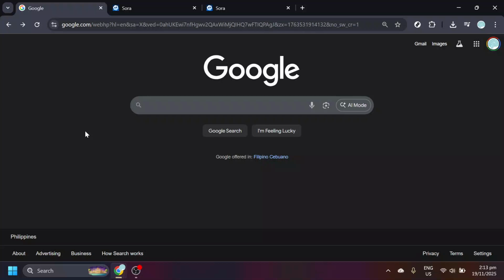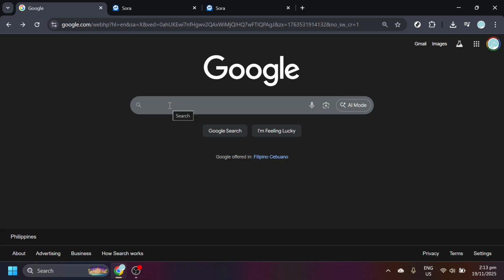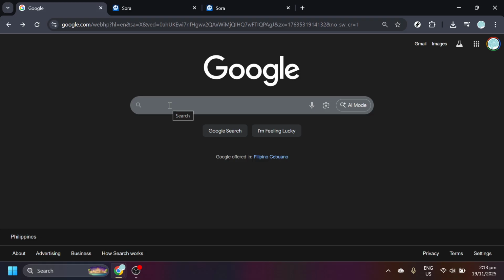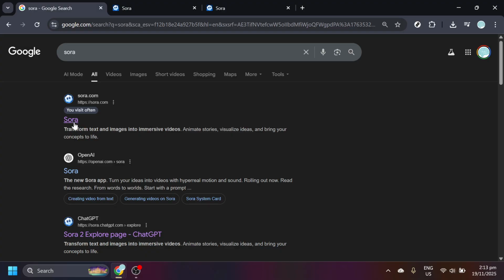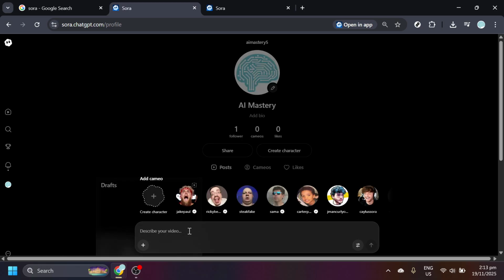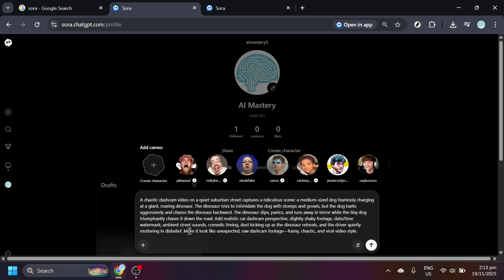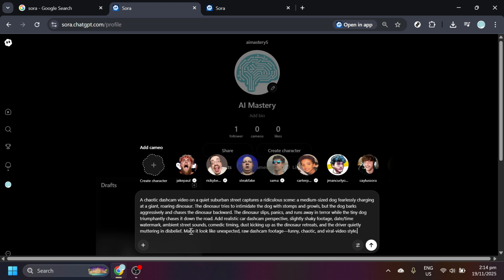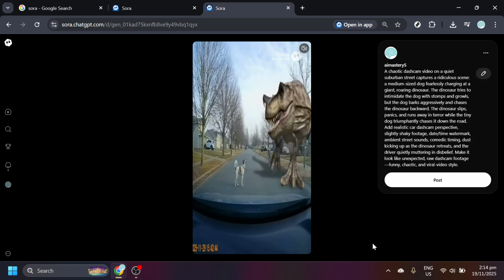How to Make a Video with Sora 2 Dinosaur Vs Dog Watch (Updated 2025)